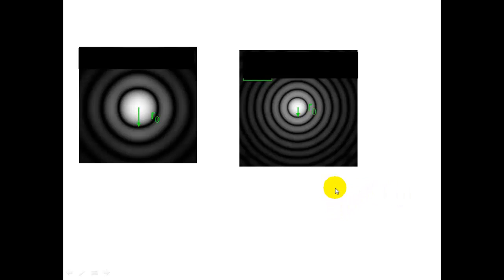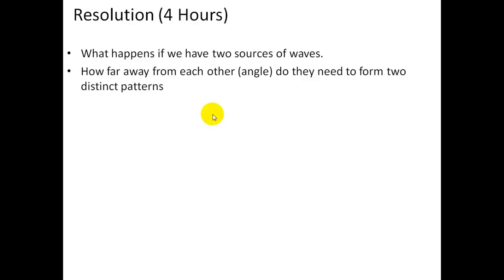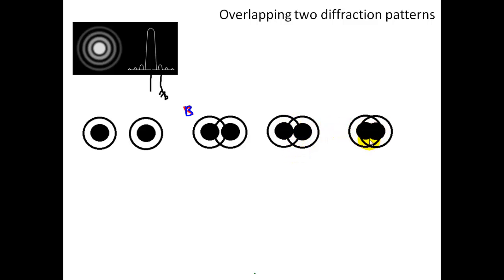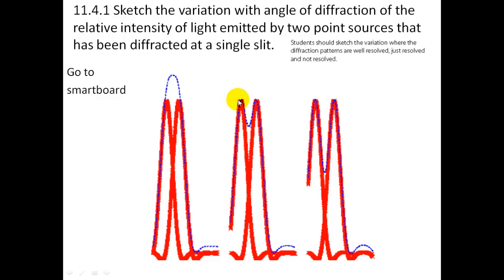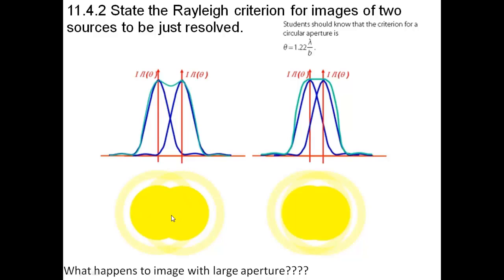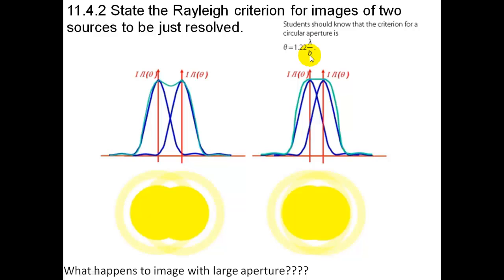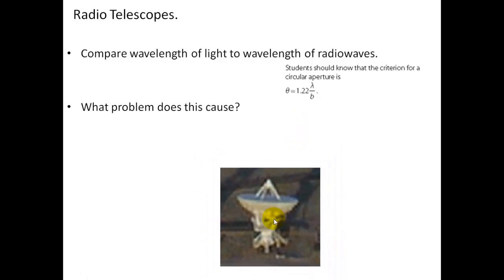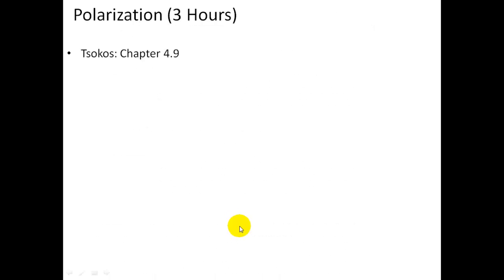11.4.1 wave phenomena resolution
11 wave phenomena resolution